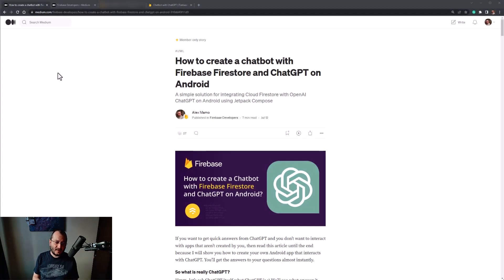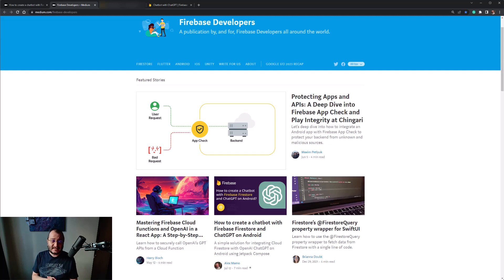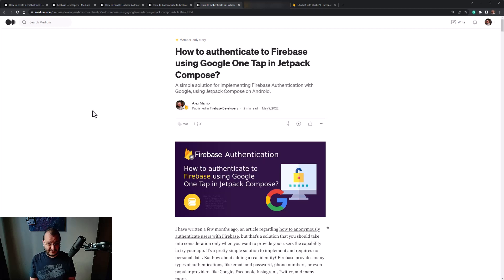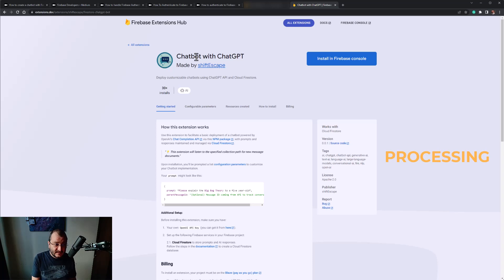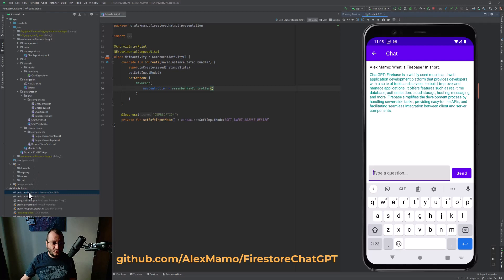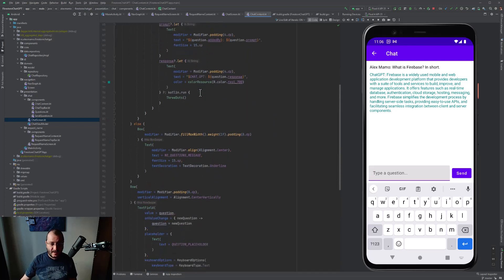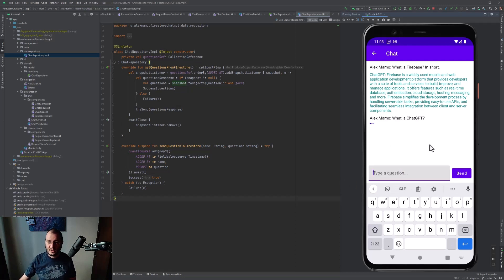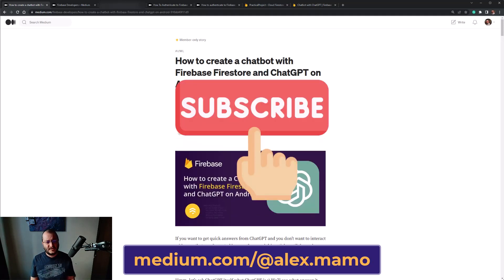How to create a chatbot with Firebase Firestore and ChatGPT on Android?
This video explains a simple solution for integrating Cloud Firestore with OpenAI ChatGPT on Android using Jetpack Compose.

Other useful resources:

How to make a clean architecture Android app, using MVVM, Firestore, and Jetpack Compose?

How To Authenticate to Firebase Using Email and Password in Jetpack Compose?

How to authenticate to Firebase using Google One Tap in Jetpack Compose?